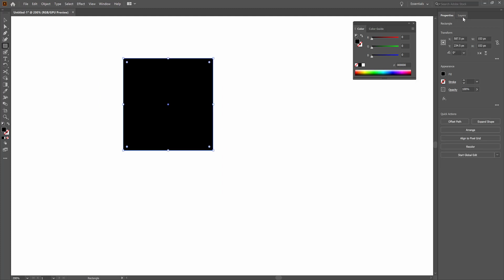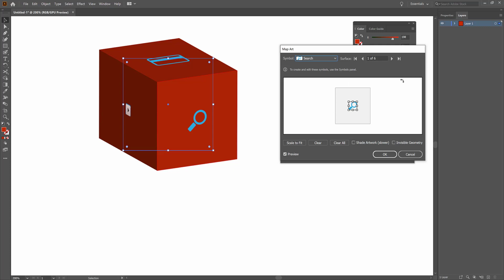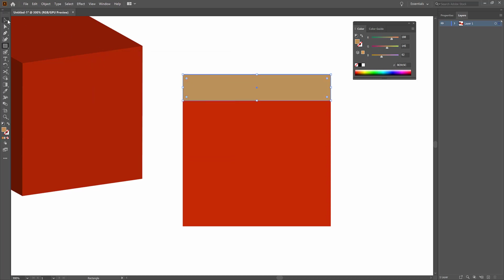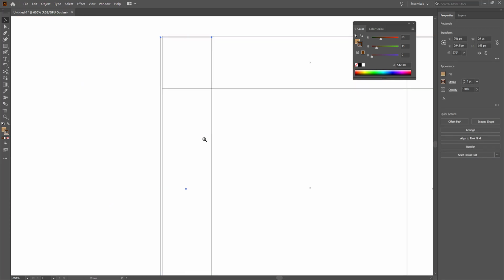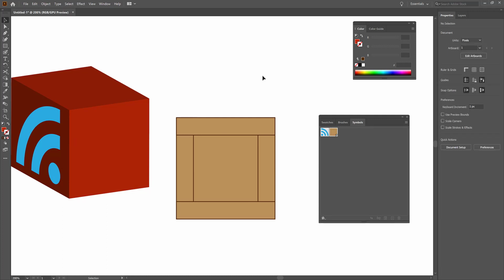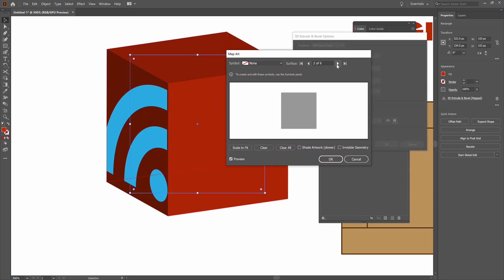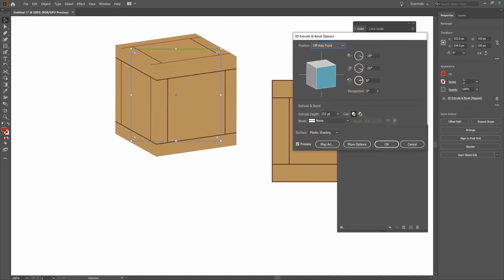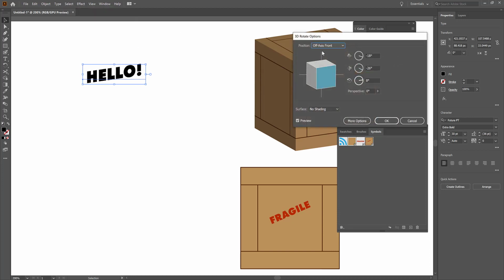3D Effects: Mapping Art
How to map artwork onto 3D object effects in Adobe Illustrator.